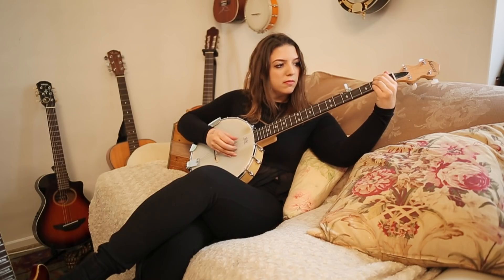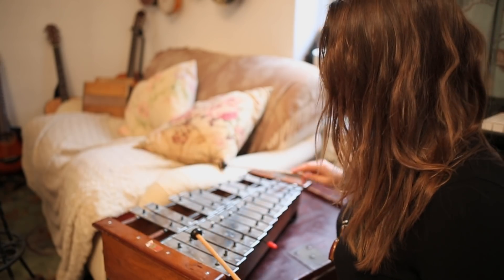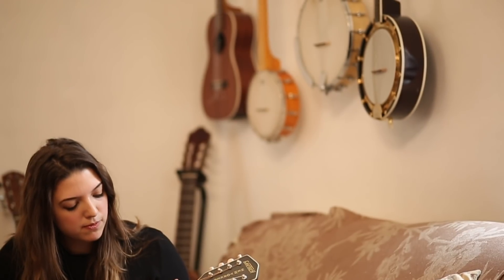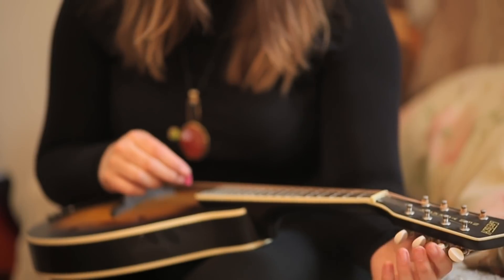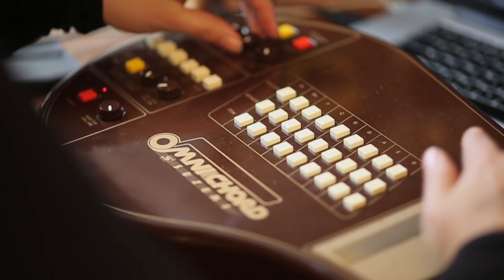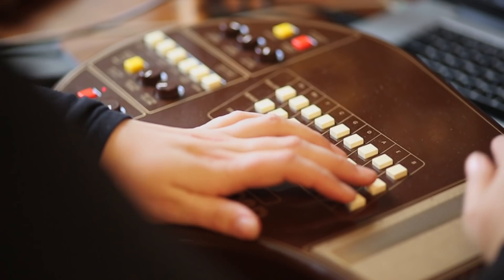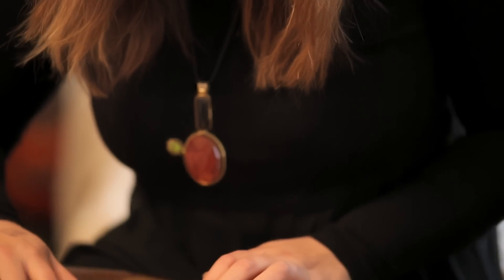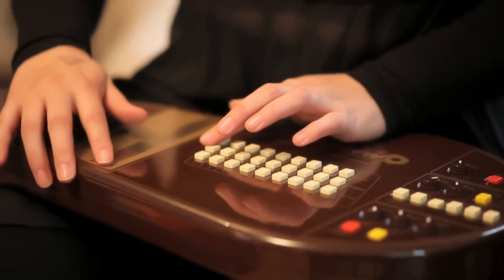One Thing: Daisy Chute – Trying new instruments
Our One Thing series takes you into the workspaces of musicians, producers and other artists to discover a method they rely on to keep their creative flame alight.